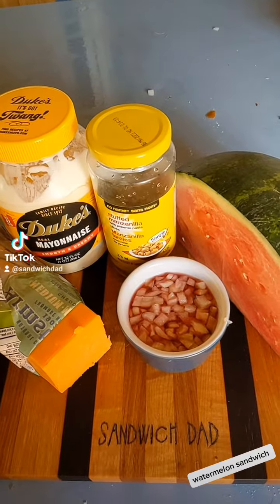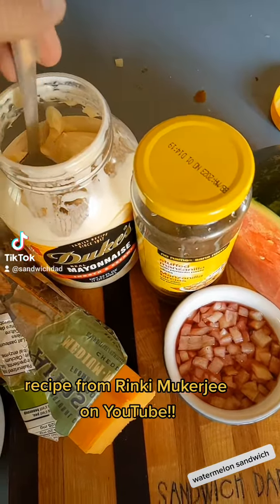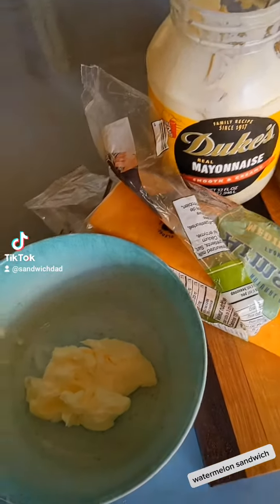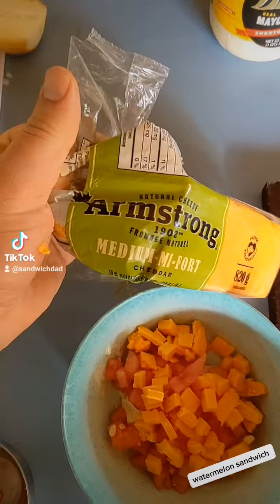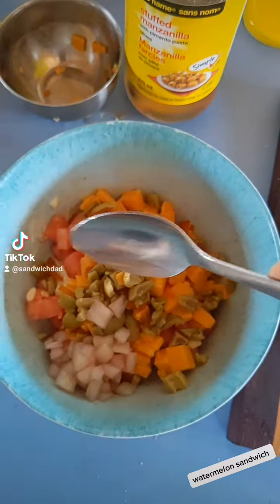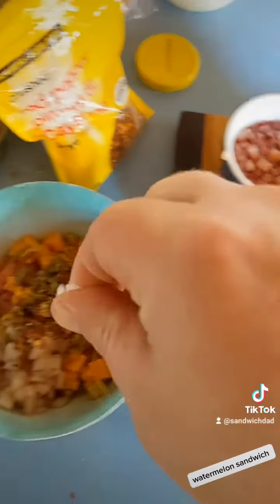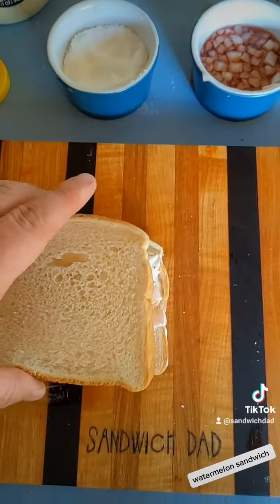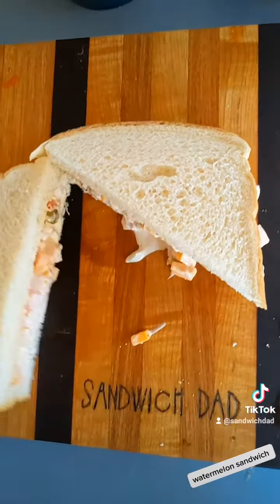Watermelon Salad Sandwich - Sandwich Dad (recipe from @RinkiMukerjee )